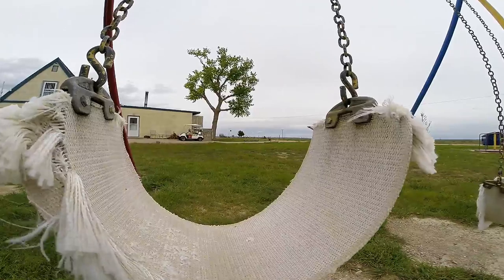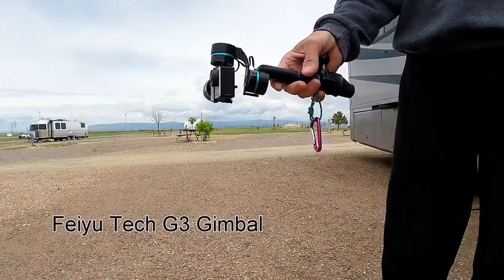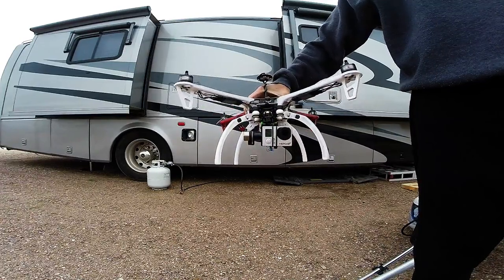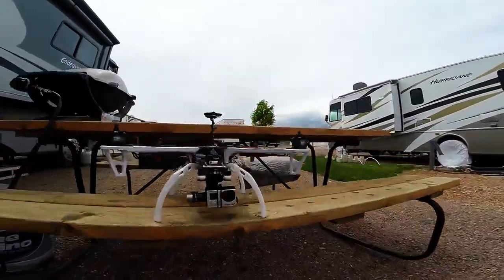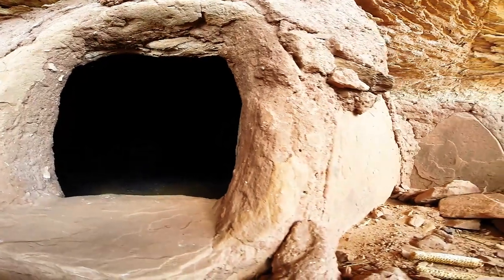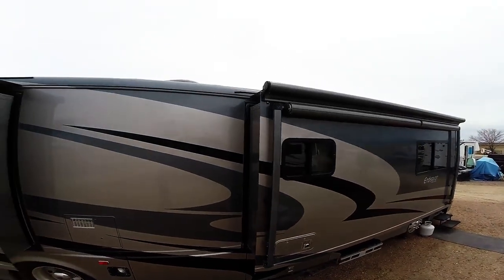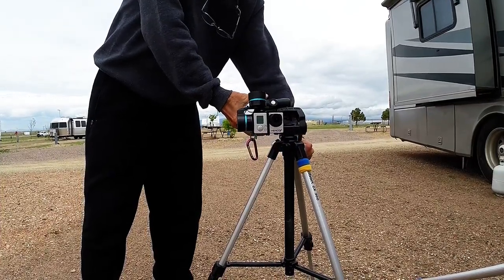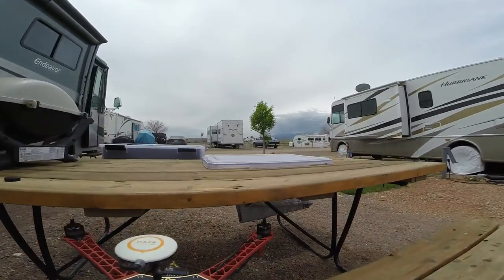Feiyu Tech G3 Gimbal With A GoPro. How To Get A Stable Shot. Behind The Scenes.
Getting a super smooth shot for me was difficult. Sometimes I would pull it off and other times it was a disaster. I did DIY stuff and ended up with too much to carry.
The Feiyu Tech G3 for me was the answer. It is a very versatile tool and has performed well. I used it every day for a month without a glitch and I still use it almost daily.
If you are looking for a gimbal I would give this one a try. You can check out my videos taken over the last few months and see examples of what you get.